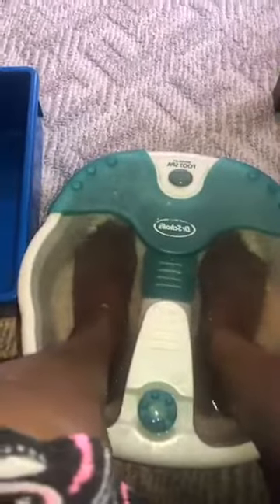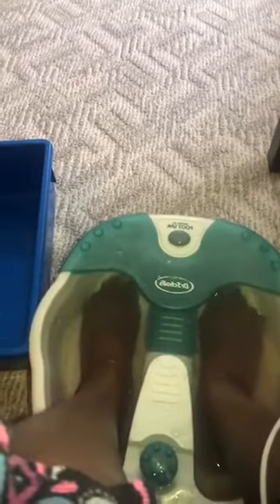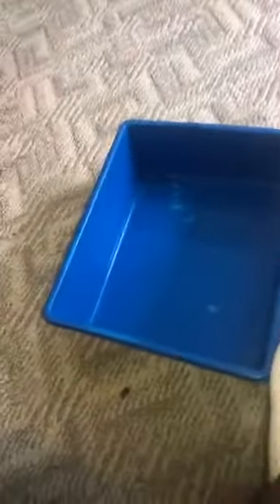Recharge your Energy with a Foot Bath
In this video I discuss the benefits of taking daily foot baths. I also demonstrate how you can prepare a foot bath. Let me know if this is of help.